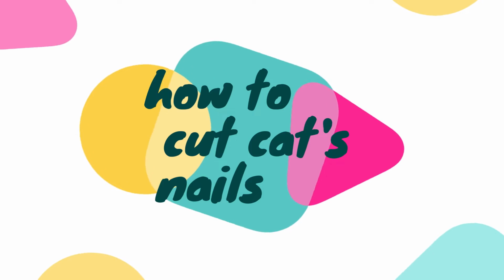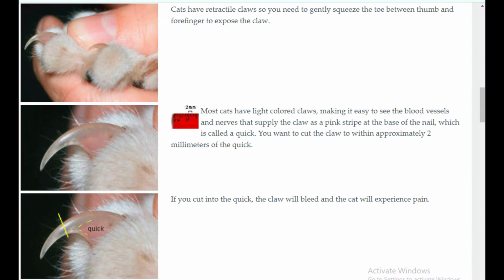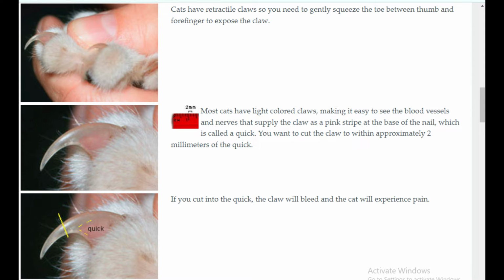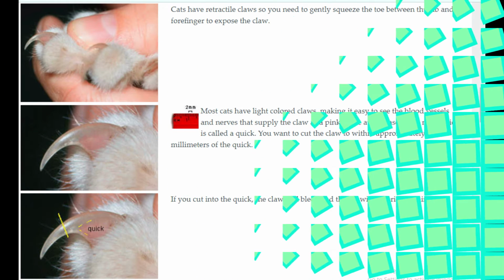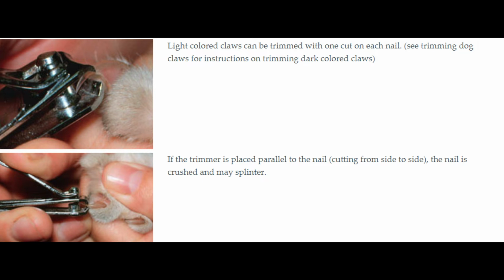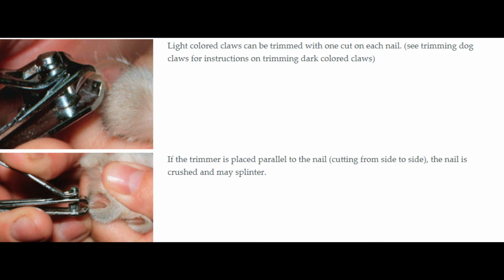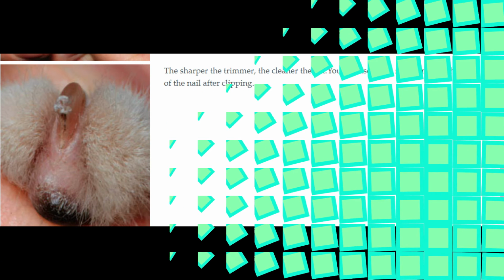how to trim or cut cat nails at home easily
watch ful video